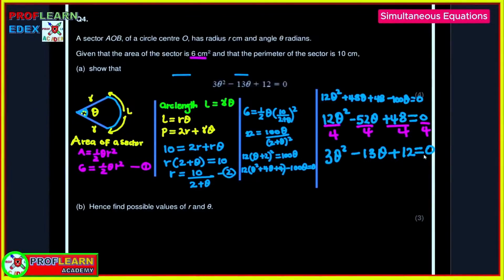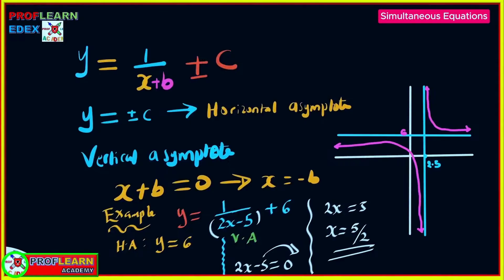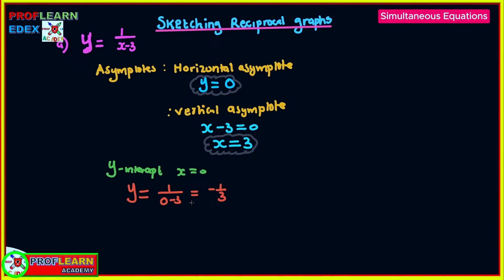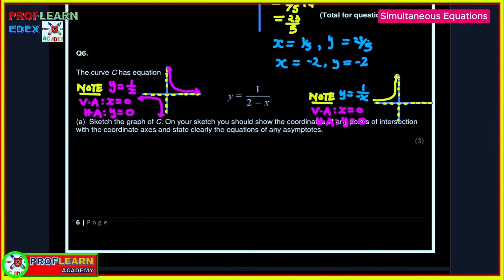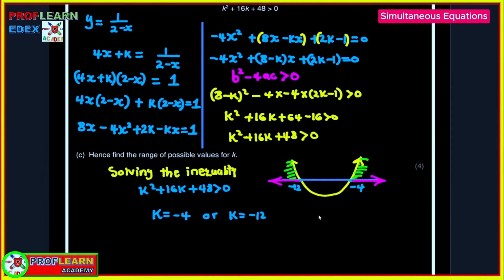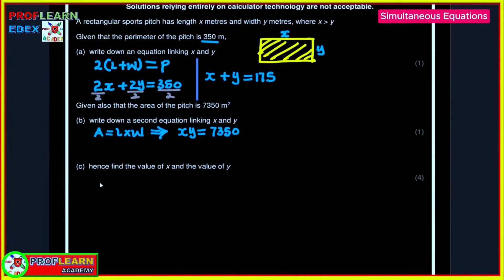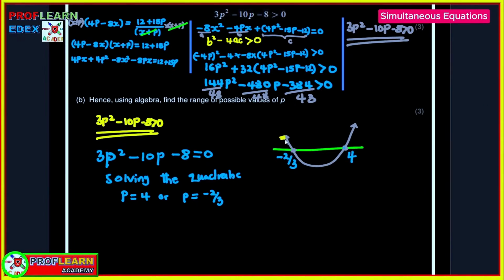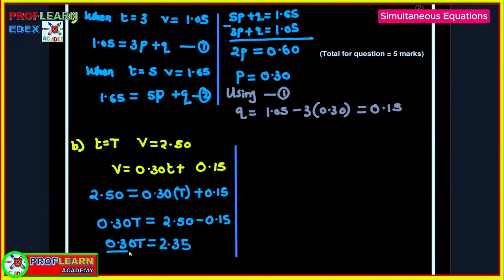P1 EDEXCEL SIMULTANEOUS EQUATIONS CRASH COURSE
PREDICTION FOR IGCSEEDEXCEL MATH 2H